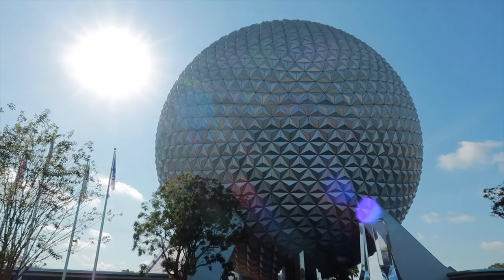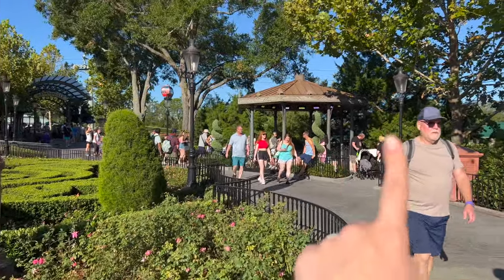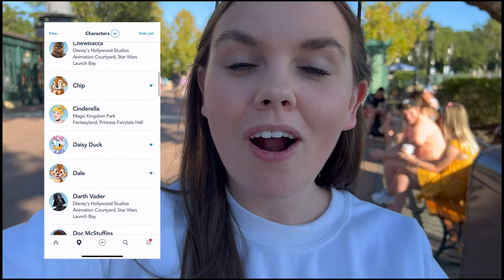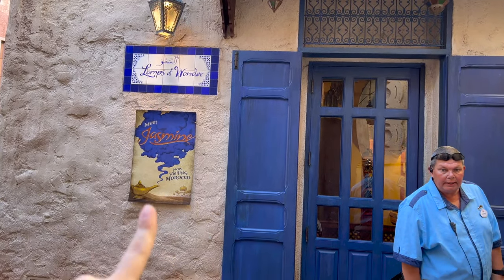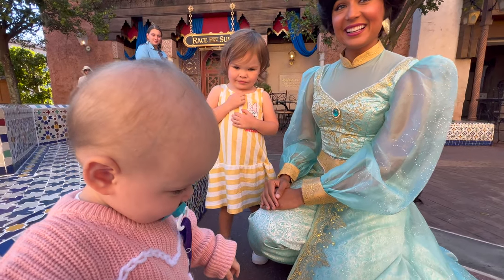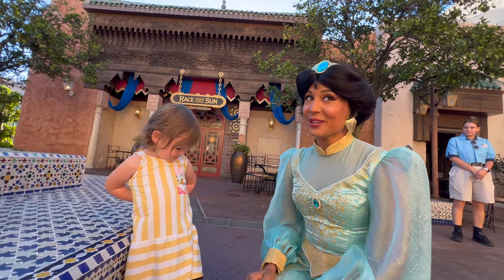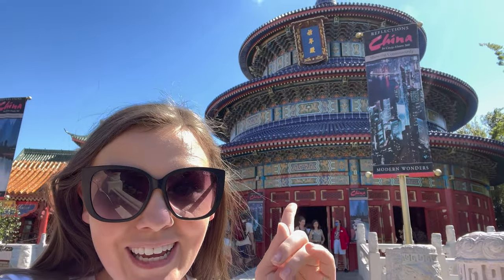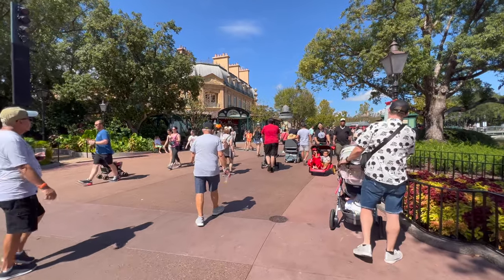Where to MEET PRINCESSES at Epcot | How To Find Characters at Disney World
In today's Disney World Vlog, I'm sharing where to find all of the Princesses at Epcot! So if you have been wondering how to find characters at Disney World then this will help you do just that!

Main Camera {
Vlog Camera {
Ring Light {
Voice Over Mic {
On Camera Mic {

Ashley Wright